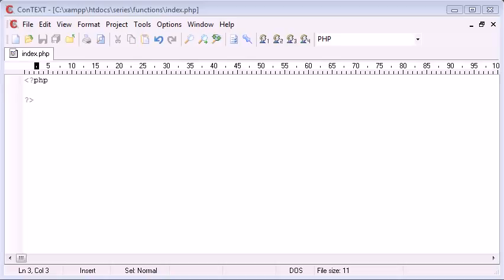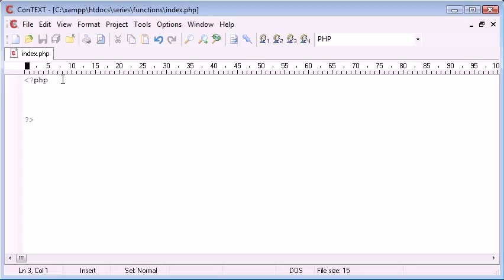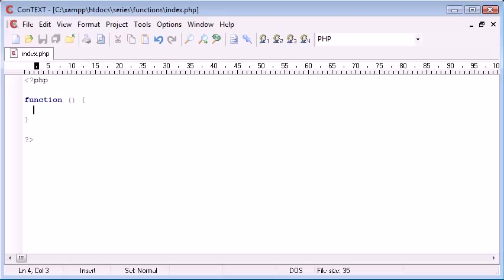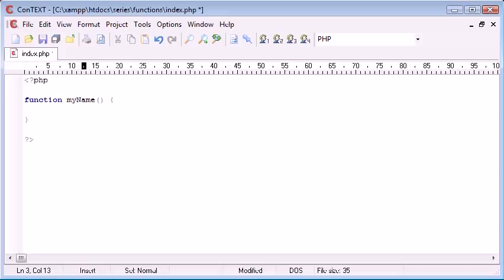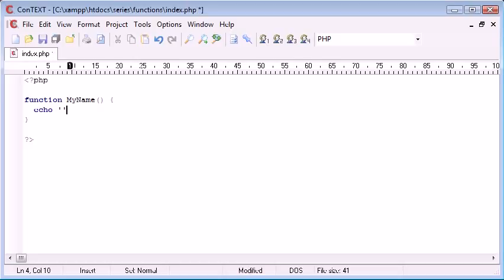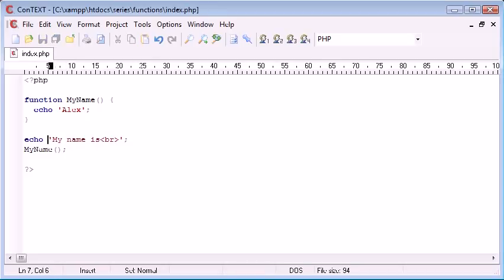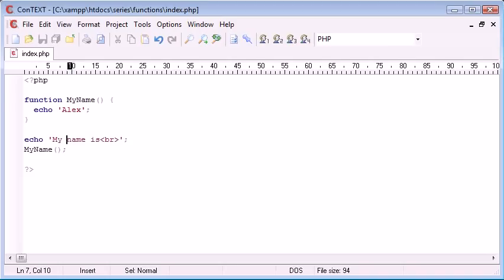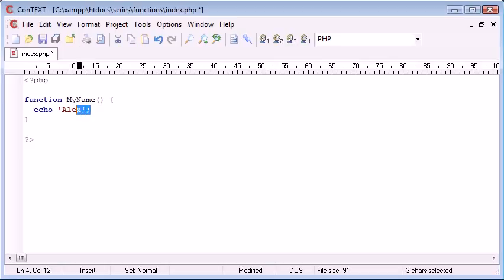Beginner PHP Tutorial 30 Basic Functions